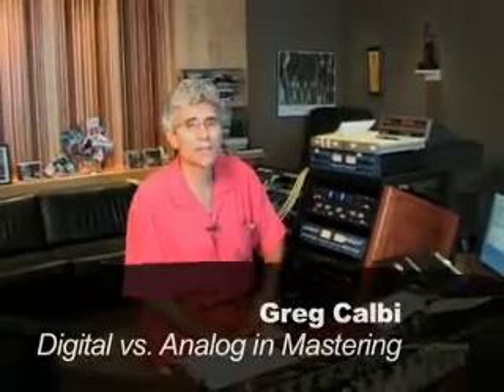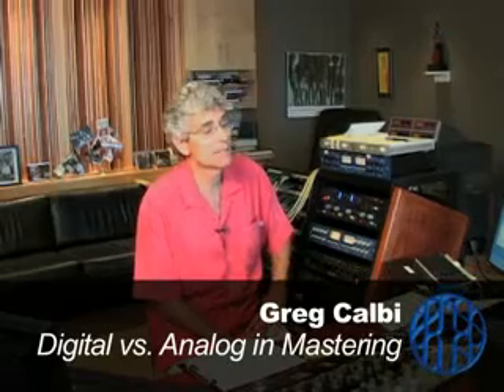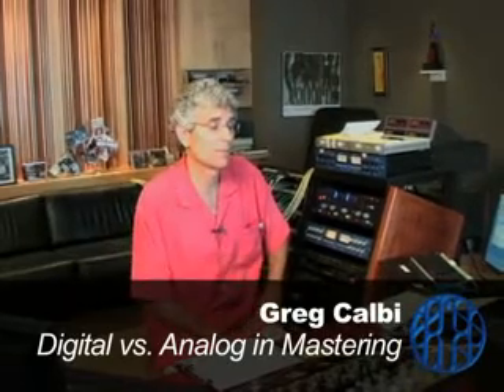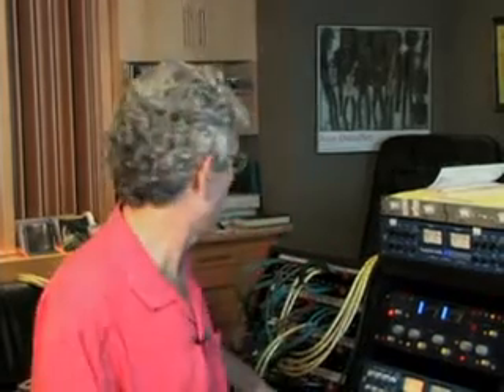Mastering Engineer Greg Calbi on Digital Versus Analog in Mastering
- Greg Calbi is a Senior Mastering Engineer at Sterling Sound. He discusses the differences between using analog and digital technology in the mastering process.